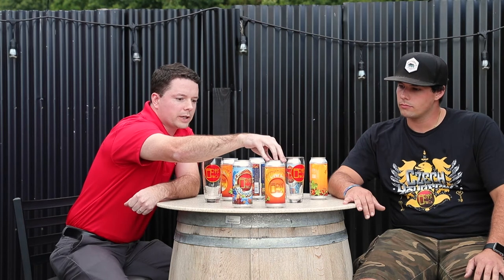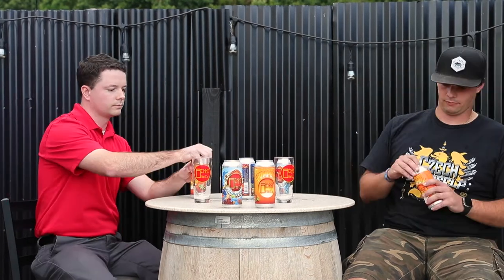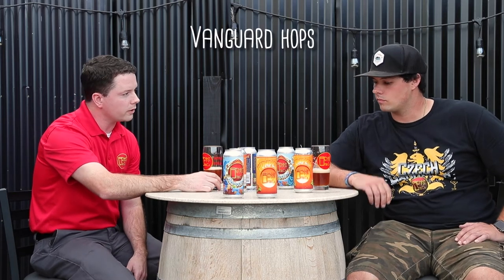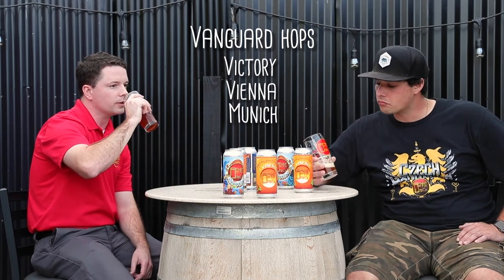Beer Tasting @ The Union Craft House | Benny Brewing Co.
Tune in with Kevin at one of our favorite local distributors, The Union Craft House! He had the chance to sit down with one of the owners, Jimmy, to talk about some of our new fall flavors. We even had the opportunity to taste test with some customers. Check out what everyone had to say and let us know what your favorite Benny beer is in the comments below!